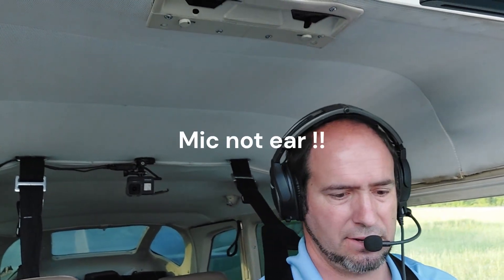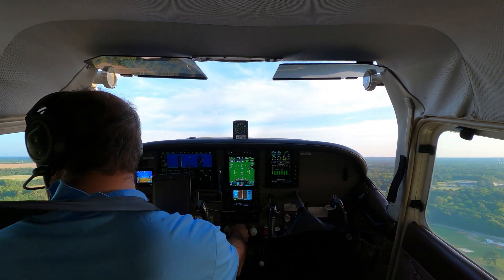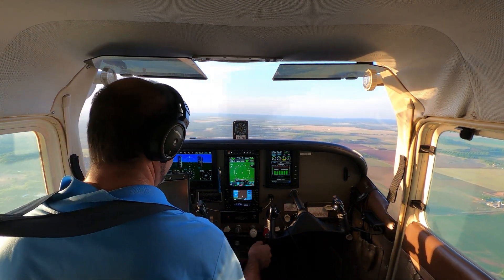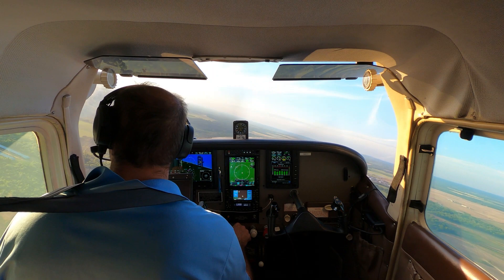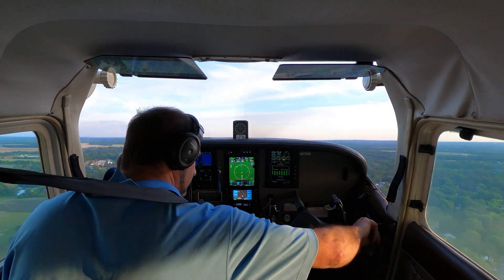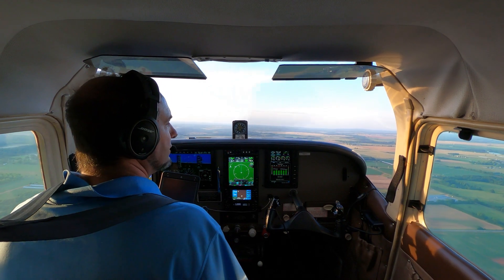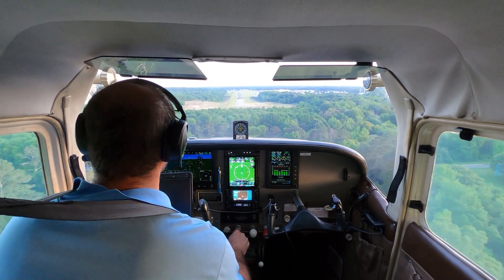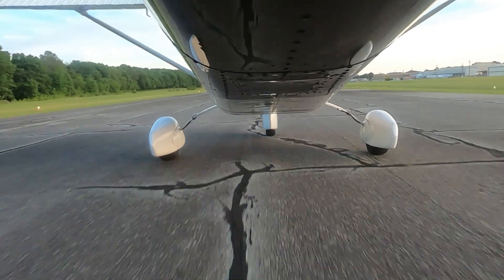Short field landing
Short field landings in Montezuma